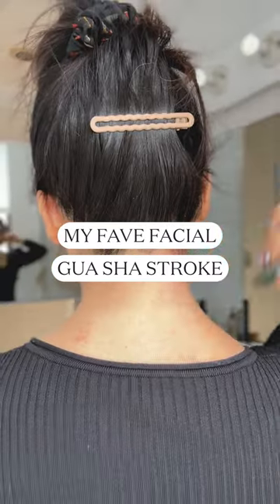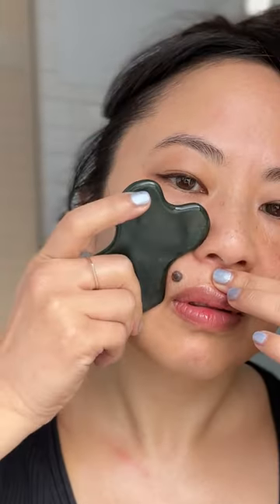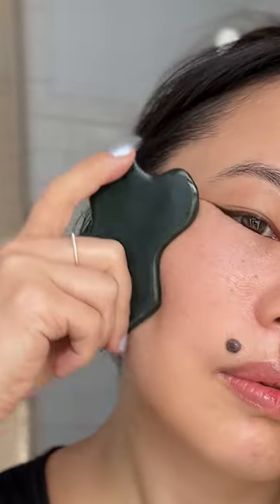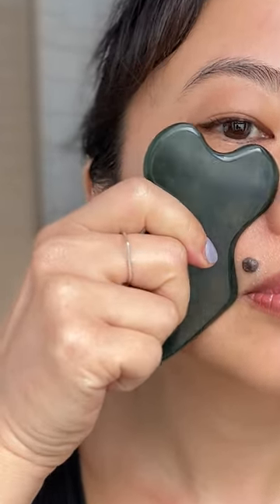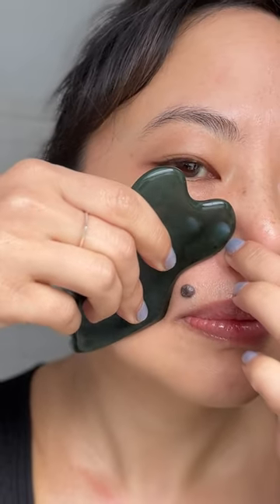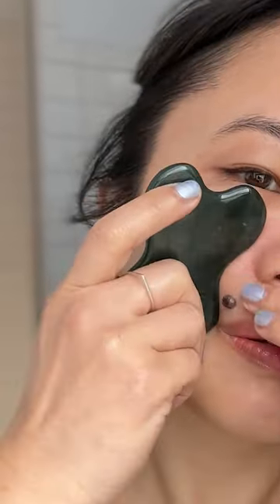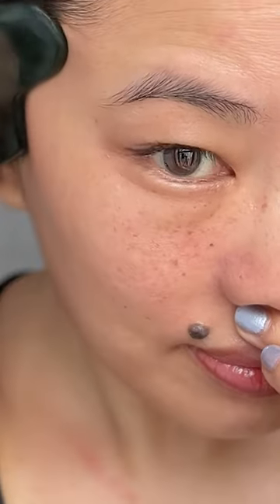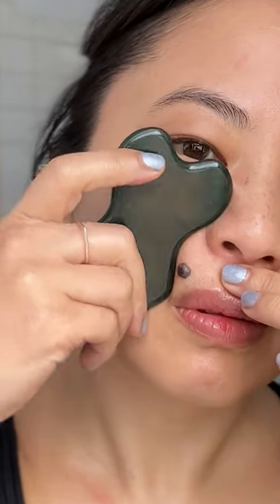My FAVE Gua Sha Stroke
This is my Express Gua Sha Master stroke. If all you have is 5 minutes or less, just do this to hit multiple facial zones at once:

Cheek: contours and hugs your zygoma (cheekbone) for maximum stimulation, muscle release and energy plump.

Jaw: connects to the lower face and jowl zone to release facial tension and energize blood flow.

Under-eye: hits the upper edge of the zygoma right at the lower edge of the orbit bone (eyesocket bone), which gets the fluid and blood circulating for your under eye.

It’s also a great Netflix and chill stroke that you can use while you catch up on “You,” or the latest YouTube updates on Selena and Hailey 🤣